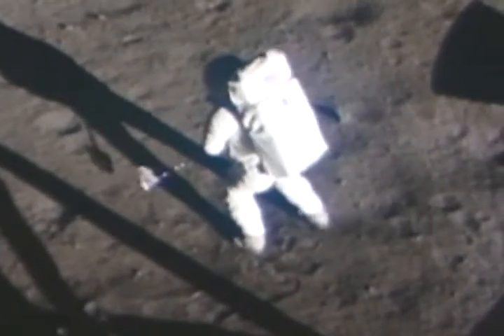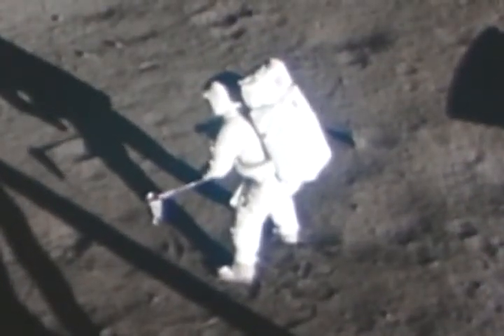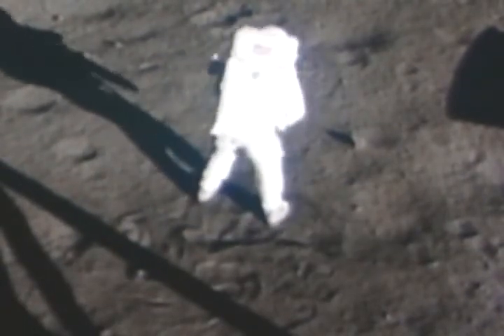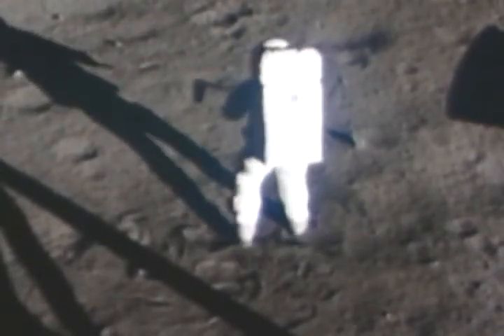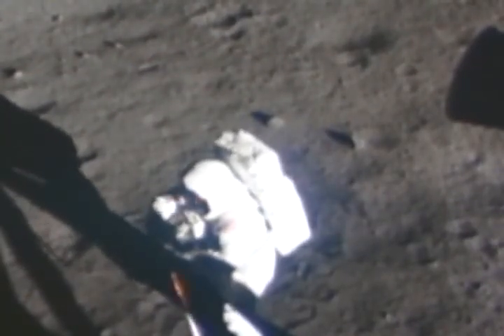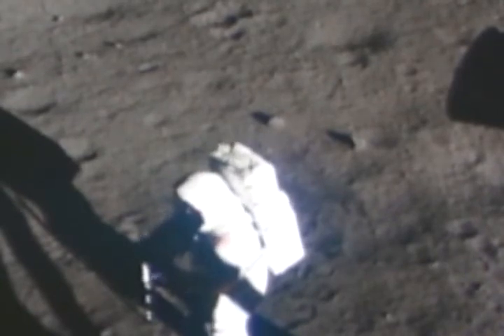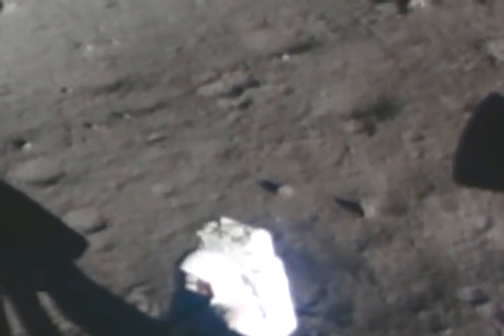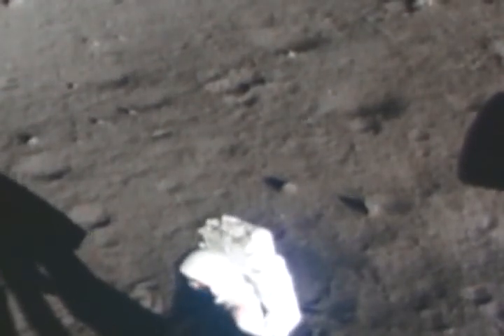Apollo 11 Contingency Sample Collection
Apollo 11

MET:  109:31:05